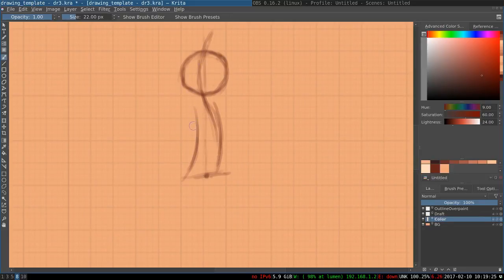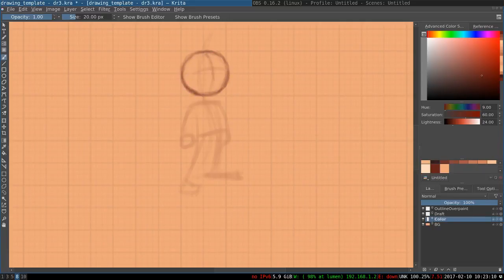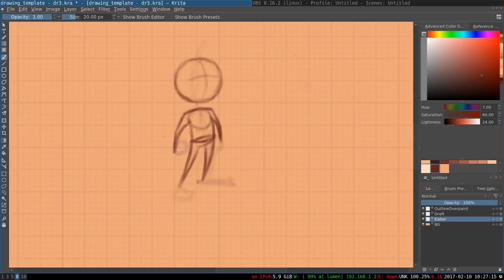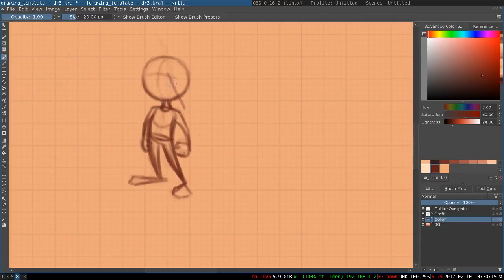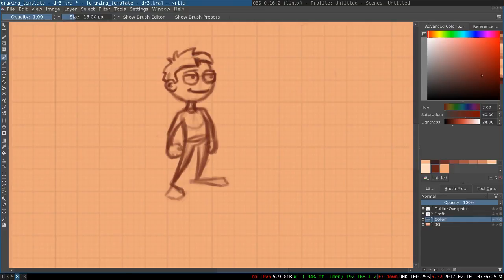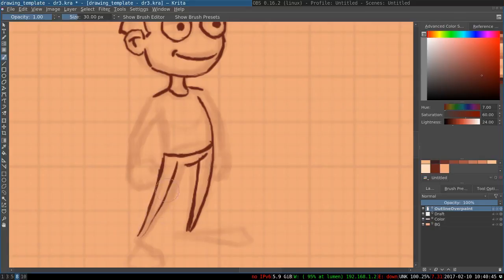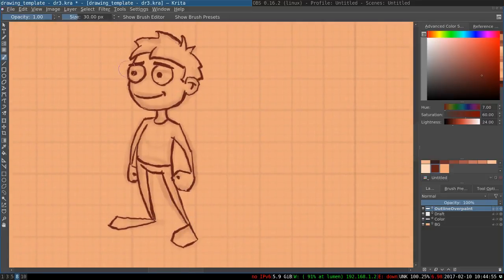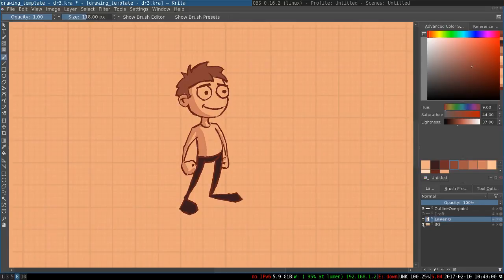How to Draw a Simple Cartoon Character for Comics or Animation